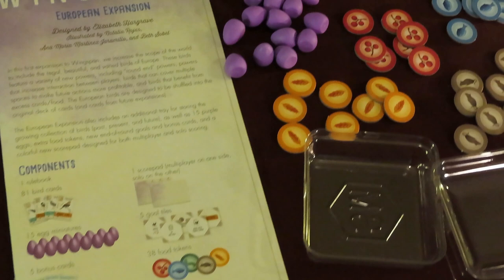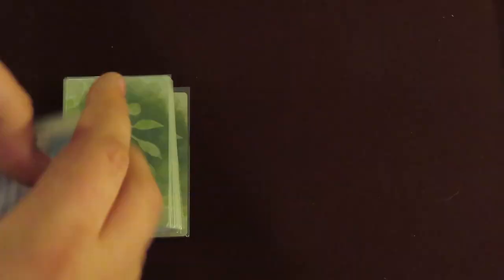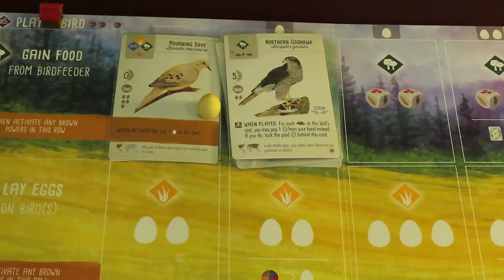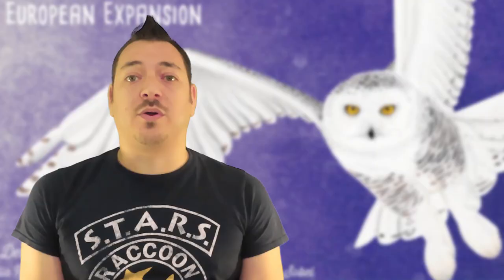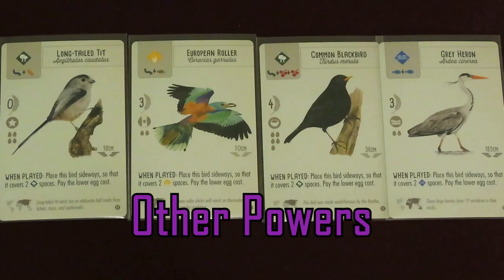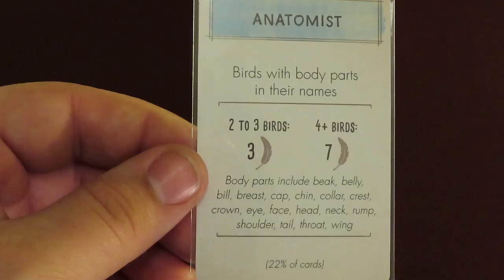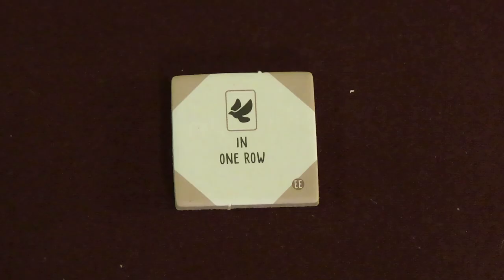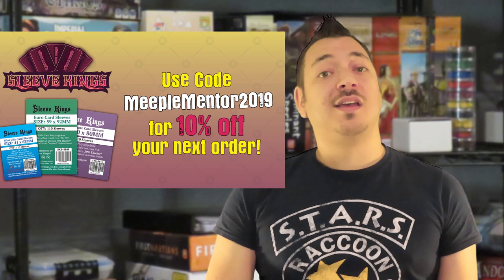Learn to Play: Wingspan European Expansion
Watch as Meeple Mentor prepares you to play the Wingspan European Expansion.

JUMP to:
0:00 Intro
0:00:42 Overview
0:01:16 What's Inside?
0:02:31 Setup changes
0:03:02 New Bird Powers
0:08:49 New Bonus Cards
0:10:18 New End-of-Round Goals
0:11:20 Final Thoughts

Background song "Screwdriver" by Invasion.
Music Rights ID# for "Sky" - OBOY: BBRLRHLDVR3GVY2O